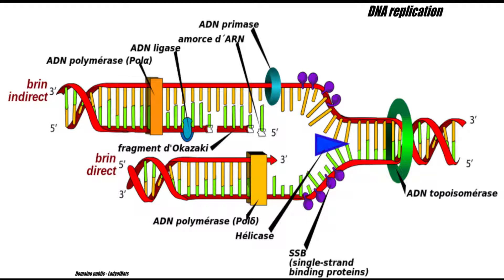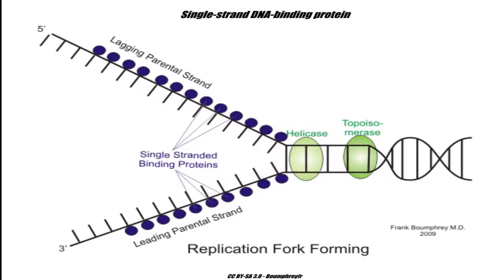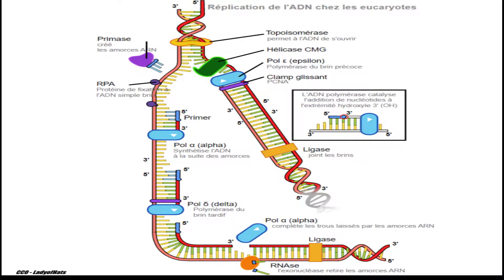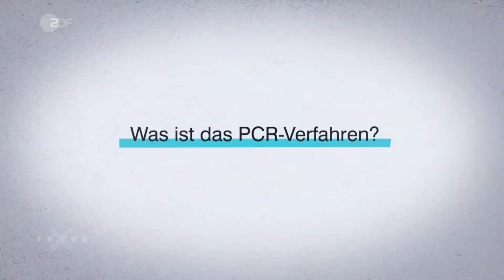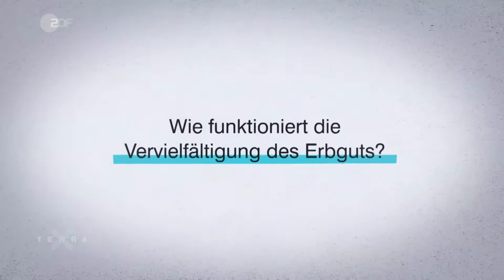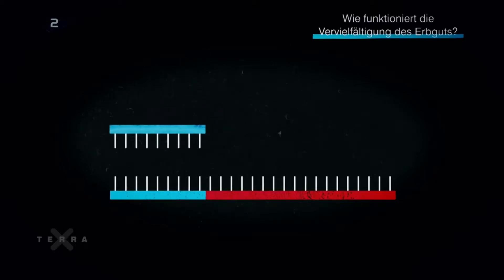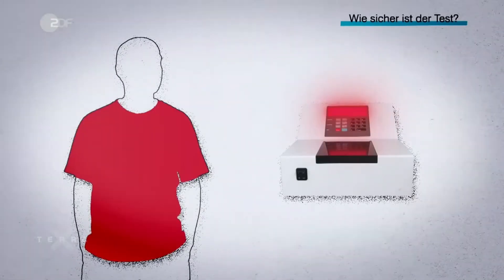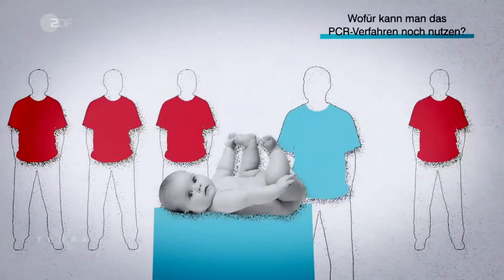Helicase-dependent amplification (HDA)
Helicase-dependent amplification (HDA) is a rapid method of DNA amplification at isothermal temperature